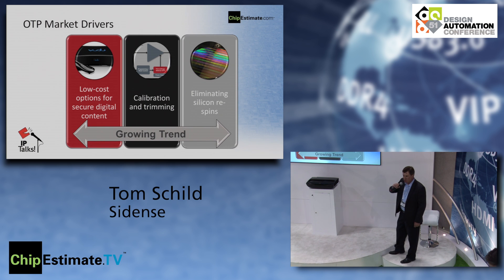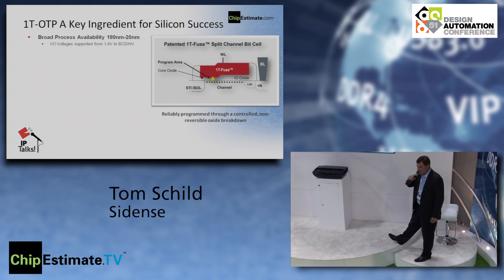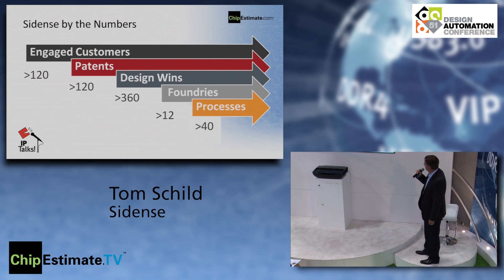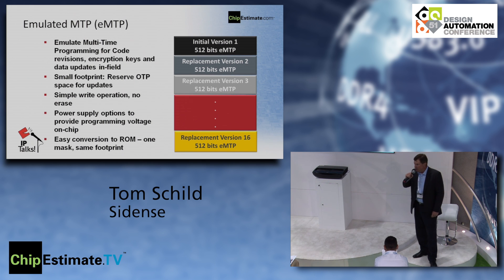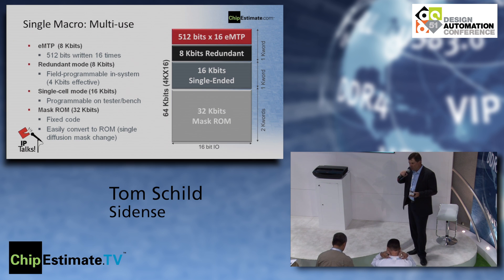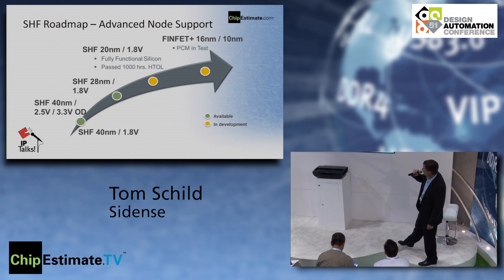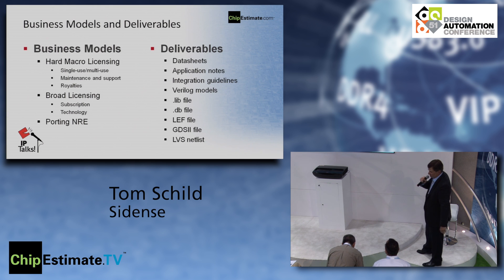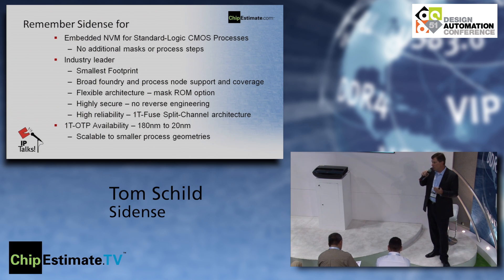DAC 2014 IP Talks! -- Tom Schild, Sidense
ChipEstimate.com 8th Annual IP Talks! DAC 2014
IP Talks where you can meet with and hear from the world's leading IP suppliers and foundries as they address the engineering challenges faced by today's chip design teams.  ChipEstimate.com and our partners share in the common vision of helping the worldwide electronics design community achieve greater profitability and success by exploring the most up-to-date silicon proven IP available on ChipEsitmate.com. Get the information you need to help your team make the best IP choices for your next design project.